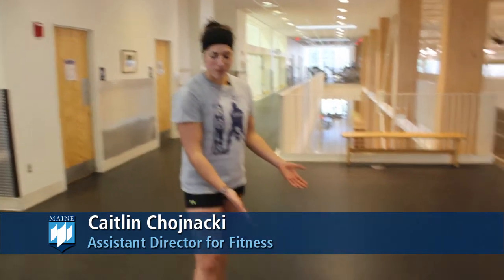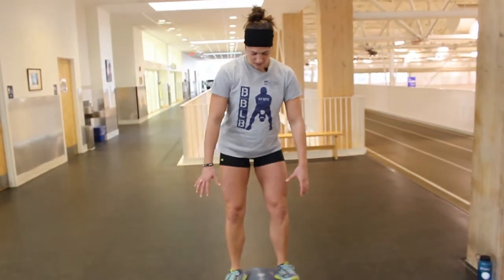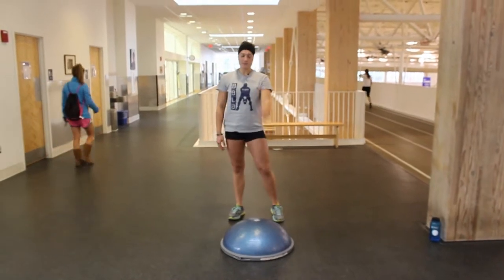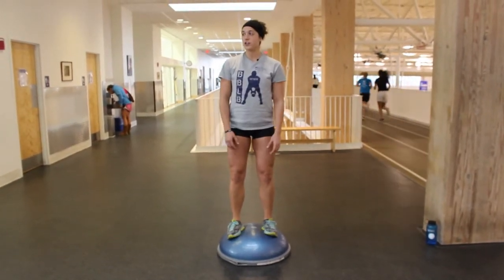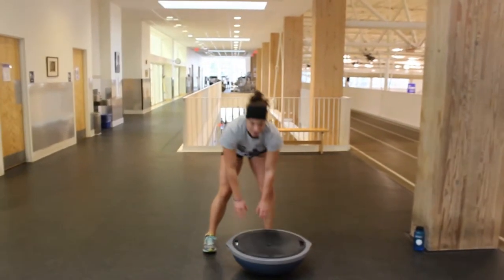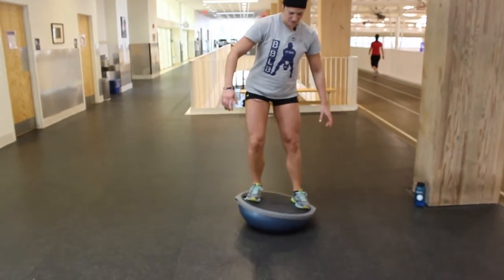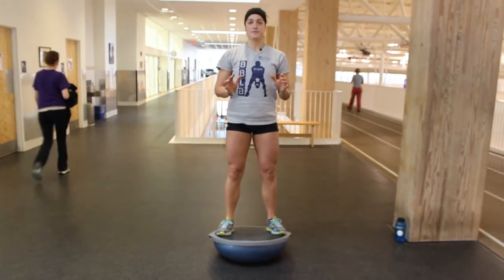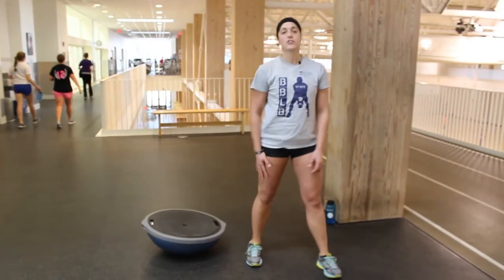BOSU Technique 3: Squats (advanced)